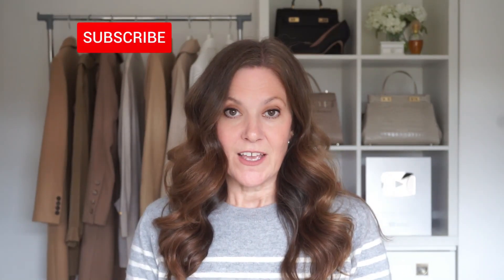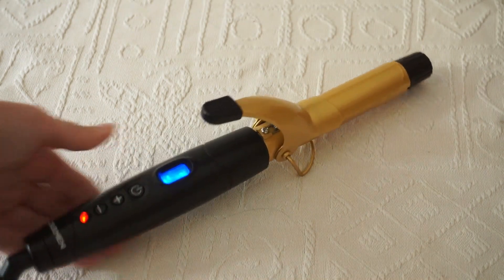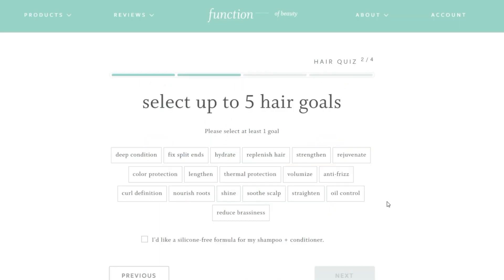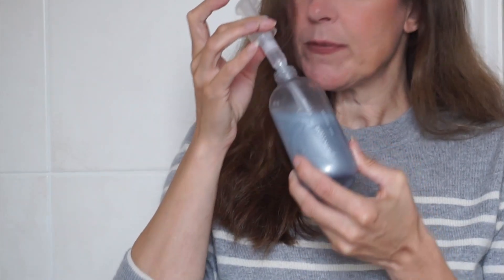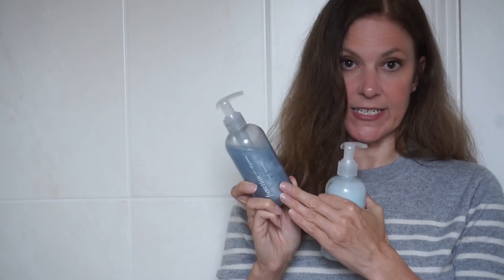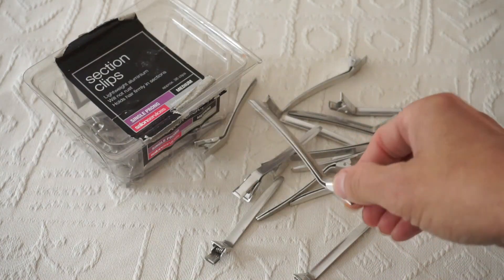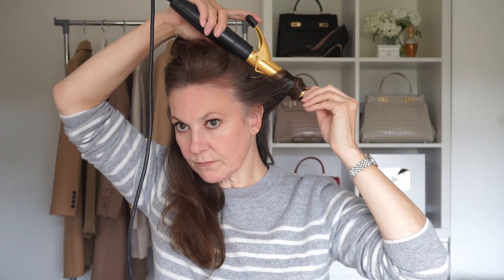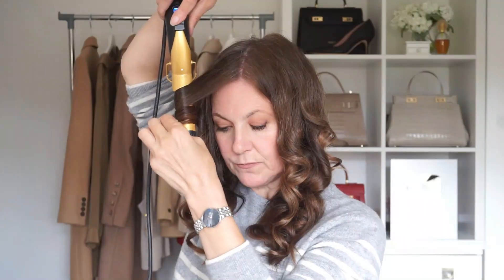My Journey to Less Frizzy More Healthy Hair at 50 plus Soft Waves Hair Tutorial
I've changed my hairstyle! Watch as I show you my new hair care routine; the products I'm using & loving, the supplements I've been taking to make my hair look and feel much healthier and shinier and a full soft waves hair tutorial .

Hair Tongs (similar)
Hair Tongs (similar)
B12 (similar)